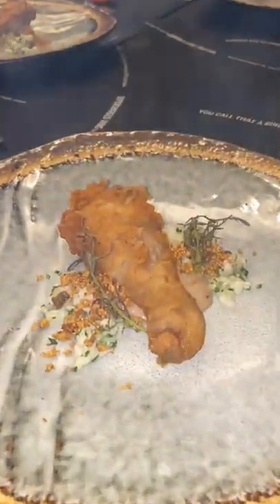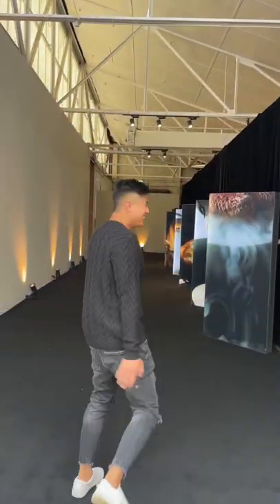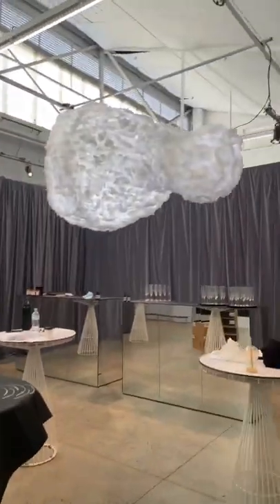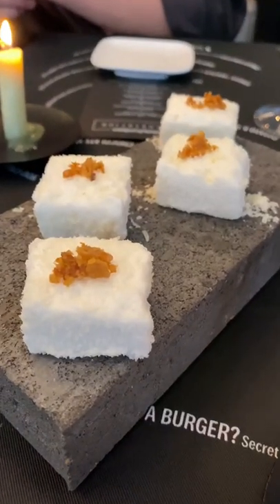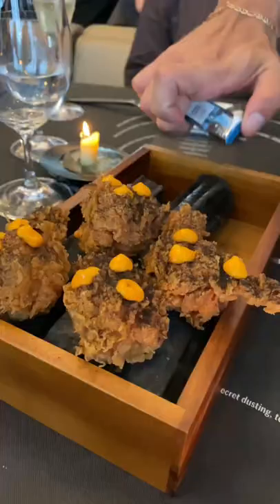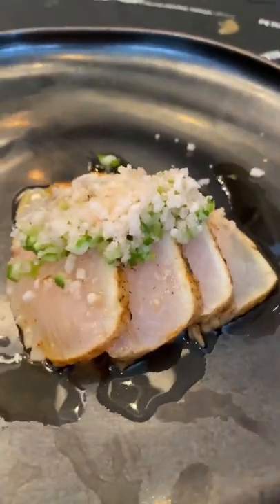EXCLUSIVE KFC 11 COURSE DEGUSTATION!